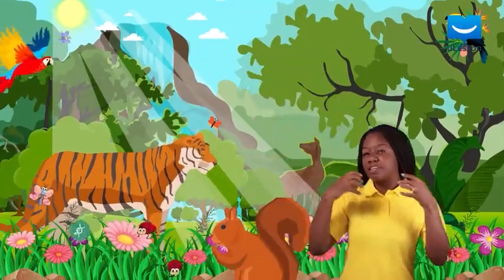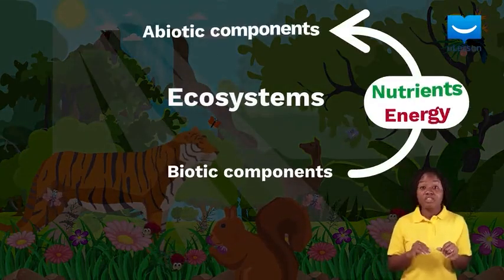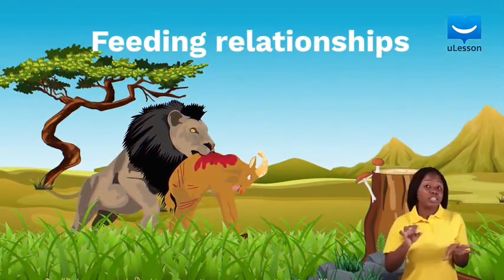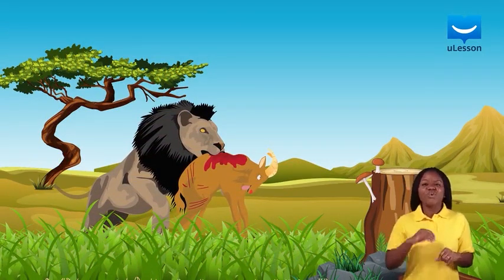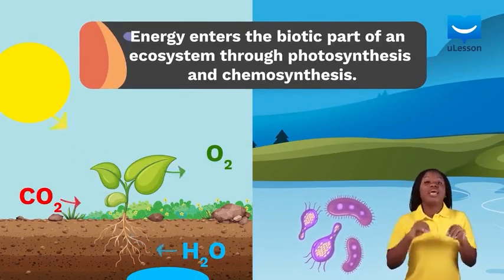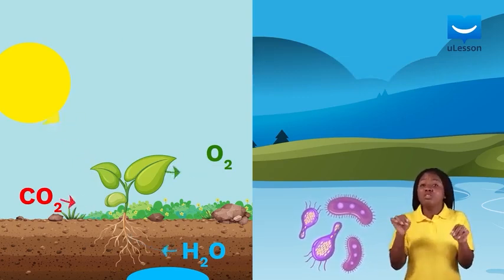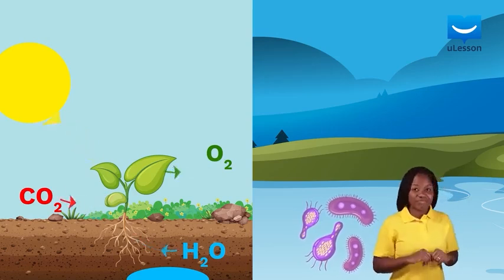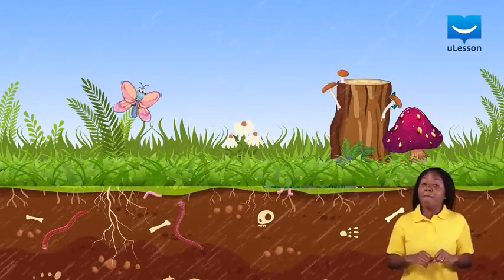The Functioning Ecosystem